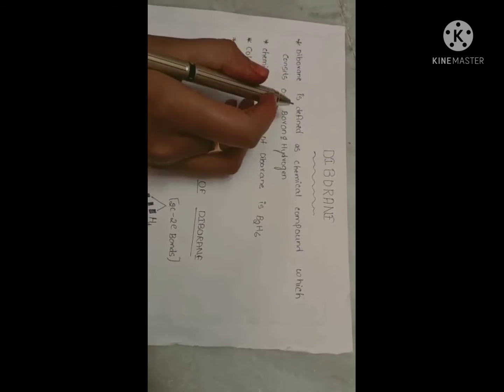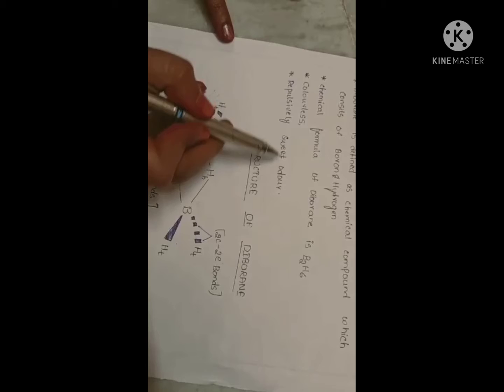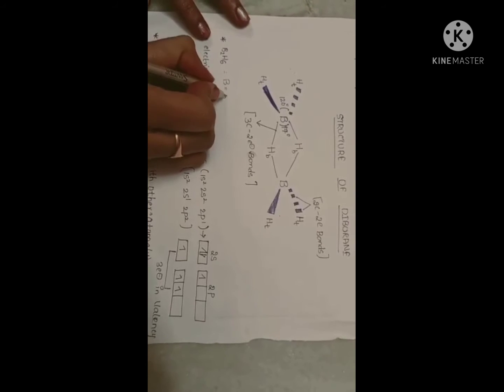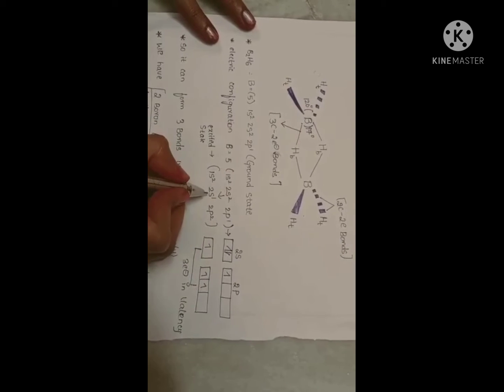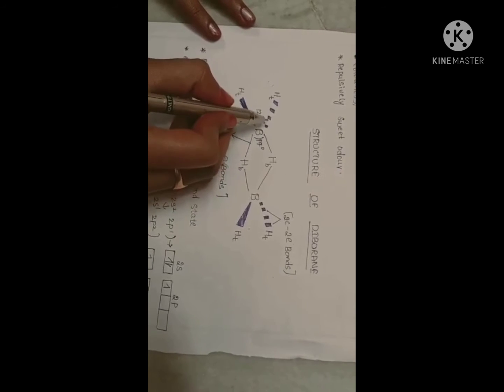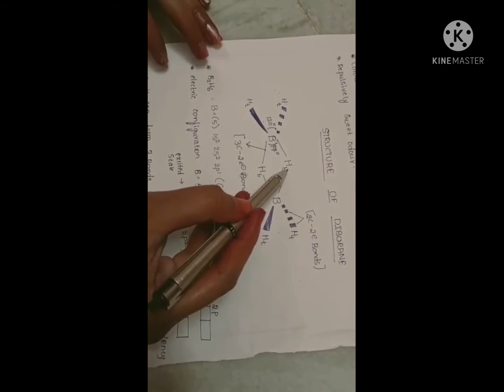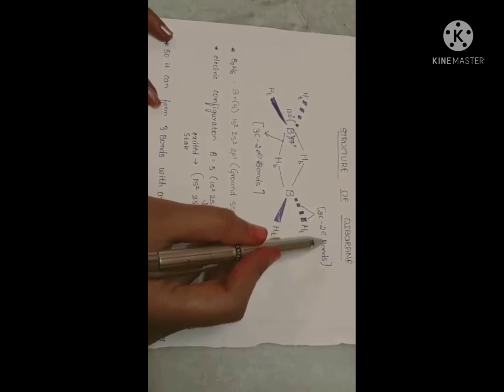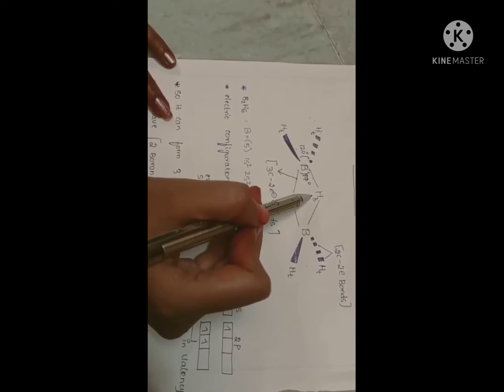Diborane strucutre,properties and uses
Brief Discussion About Diborane structure ,properties and uses